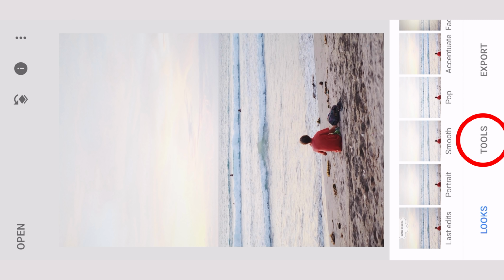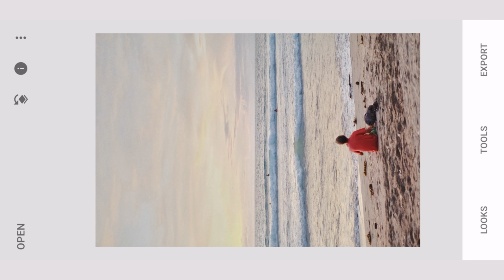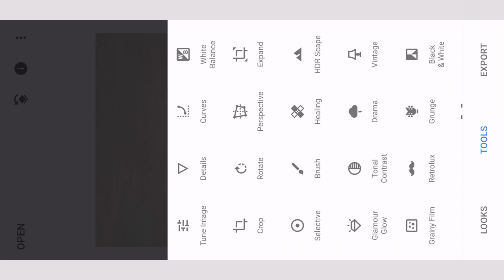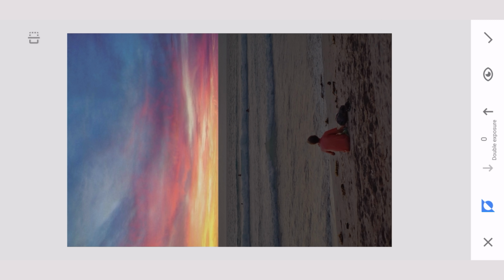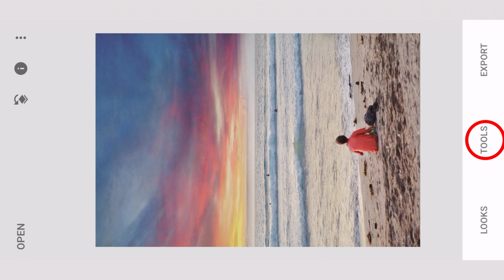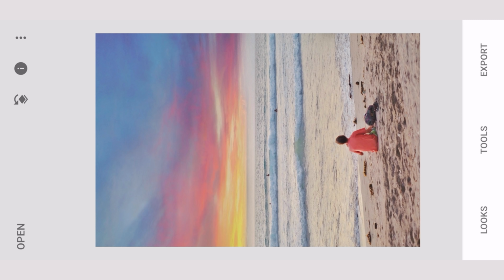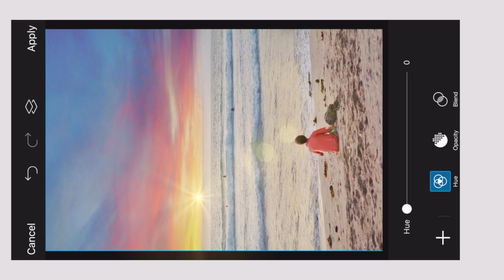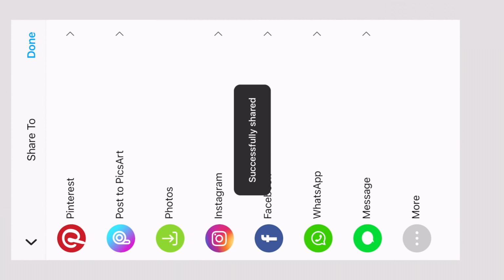Snapseed | Picsart | Picsart editing| Snapseed Background Change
In this Snapseed and Picsart editing tutorial, we use tools to convert a dull image by adding colourful sky to it. We blend this image into a magical one by using Picsart app also to add lens flare to the image. This shows how powerful the Snapseed and Picsart are together.

eople also searched:
Snapseed double exposure
Snapseed editing
Snapseed for beginners
Snapseed tutorial
Snapseed double exposure